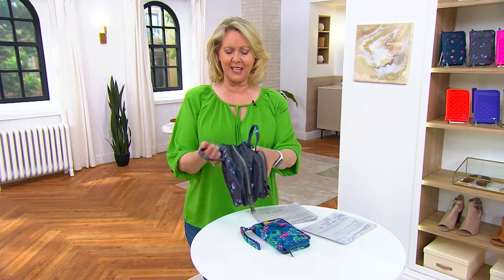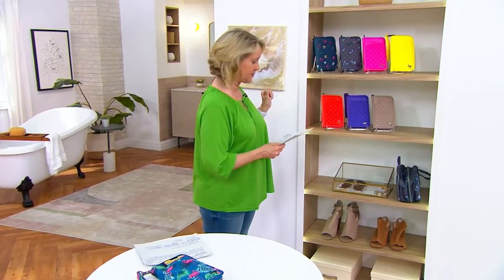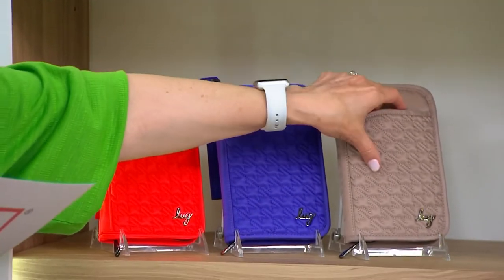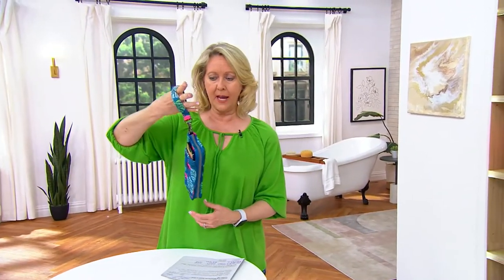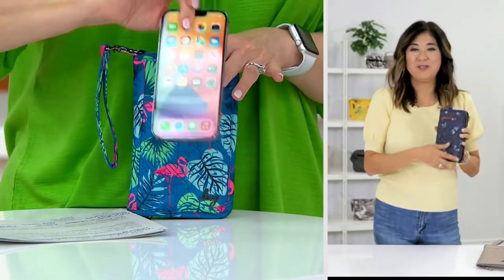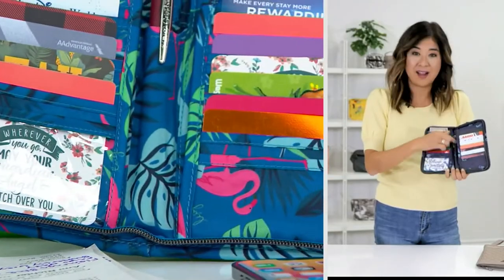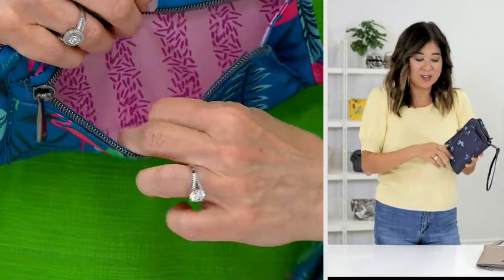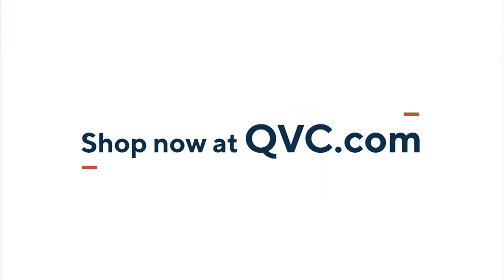Lug North/South Wallet w/ RFID - Tandem SE on QVC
Lug North/South Wallet w/ RFID - Tandem SE

Keep all your cards, receipts, and cash close at hand in this north/south-style wallet. There's a place for everything and everything will be perfectly -- and stylishly -- in its place. From Lug.